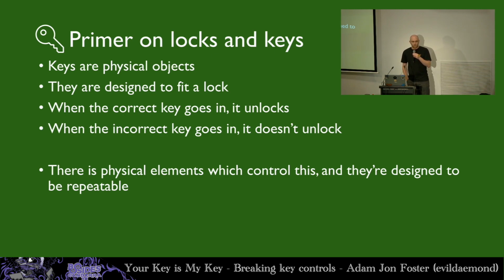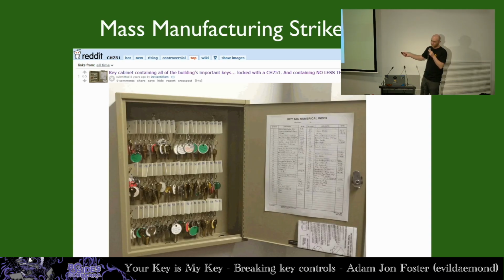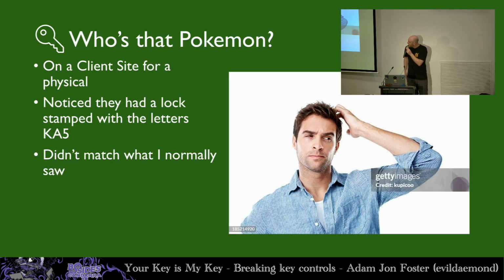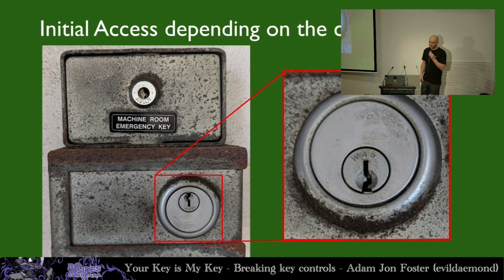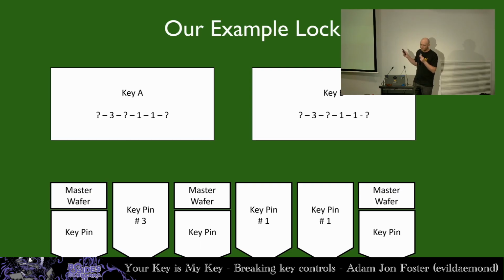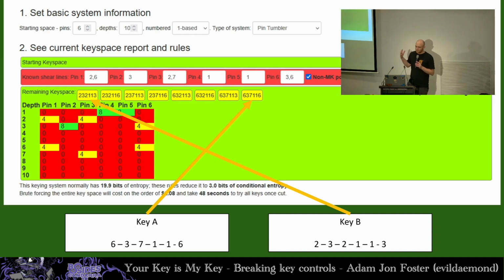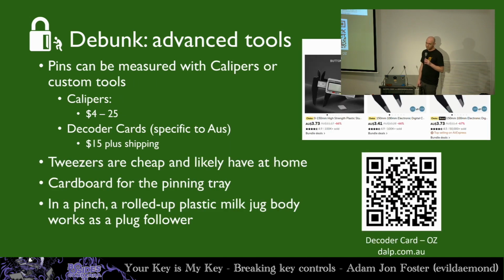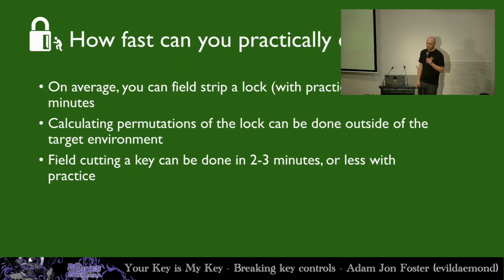Your Key is My Key - Breaking key controls - Adam Jon Foster (evildaemond), BSides Canberra 2025